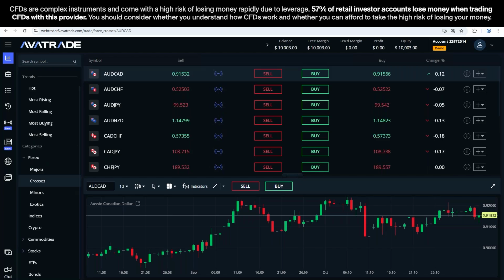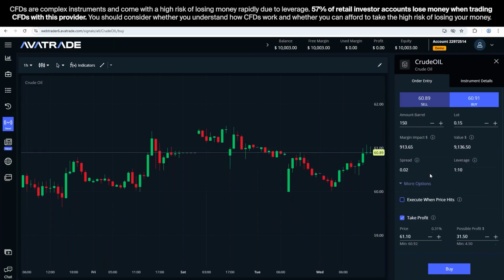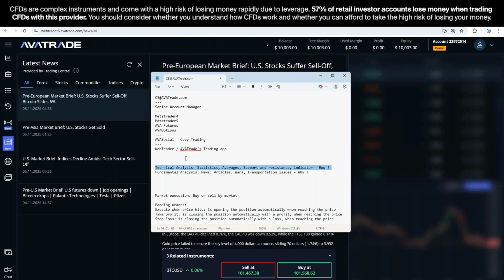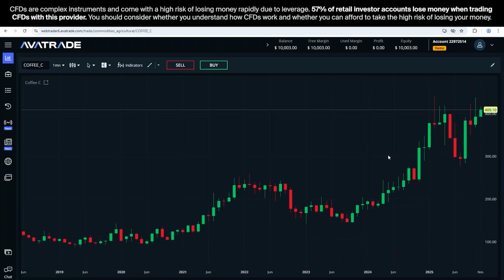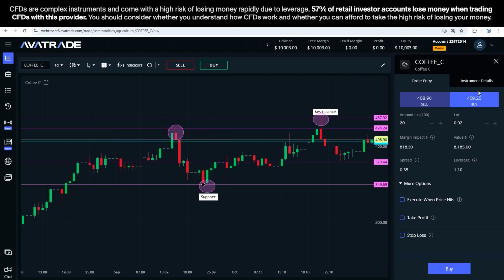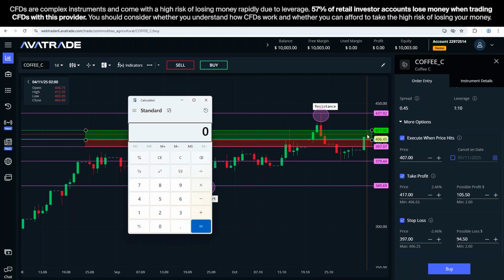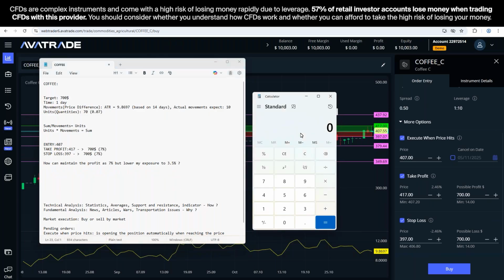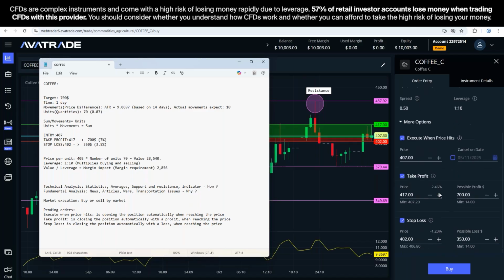05.11.25 | Trading Success Blueprint: A Beginner's Online Trading Webinar